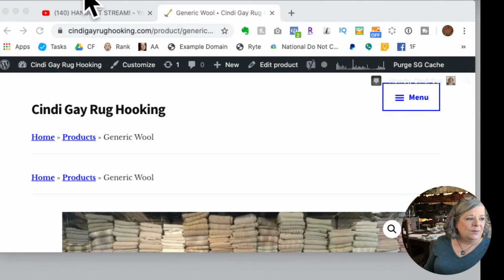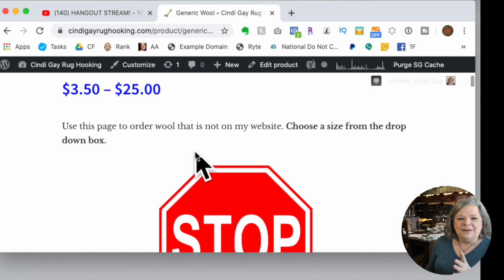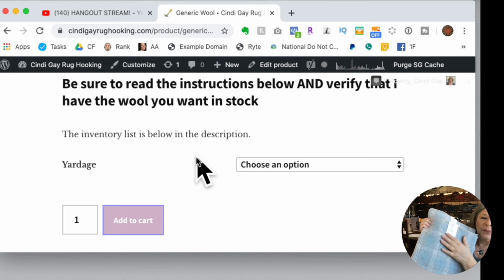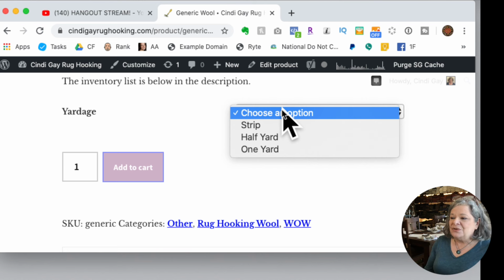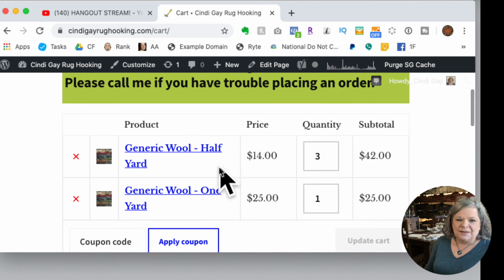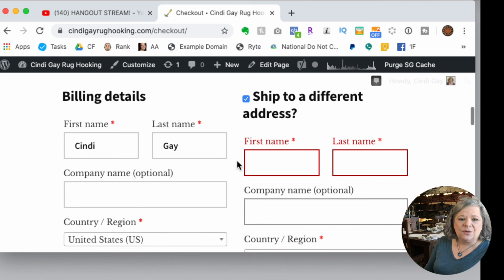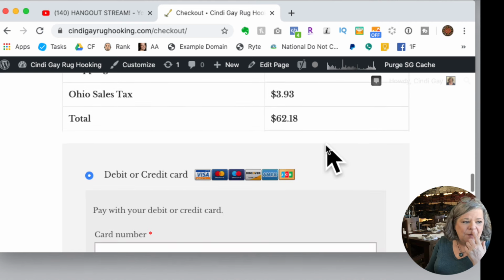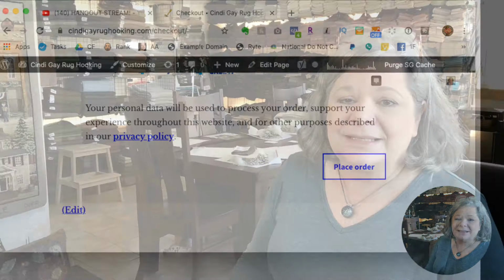What wool do I need for.... fill in the blank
How to order generic wool from cindigayrughooking.com

for hundreds of written articles and my online store!

I wrote Pine Trees, Grass and Sky after hooking The Village of Pemberville.